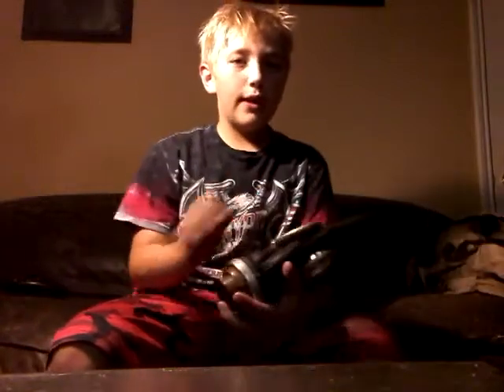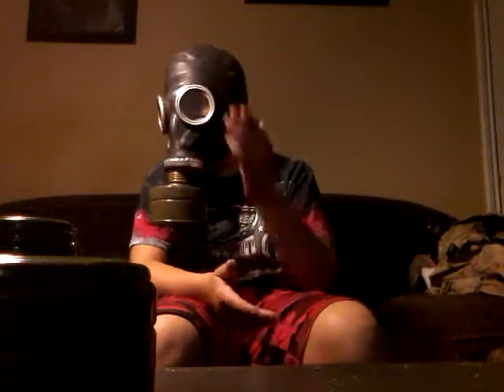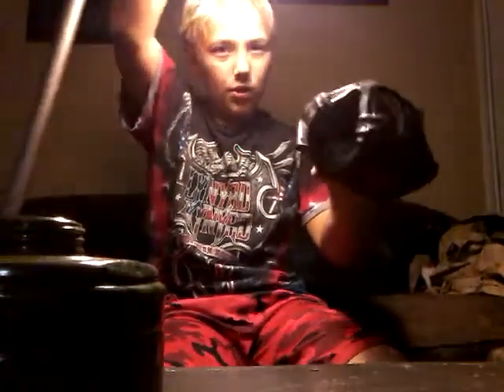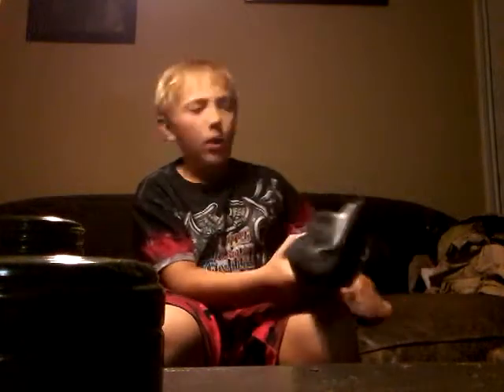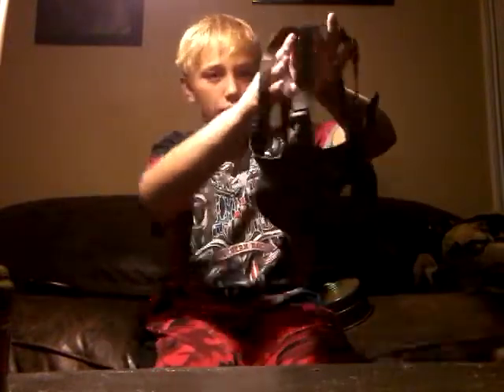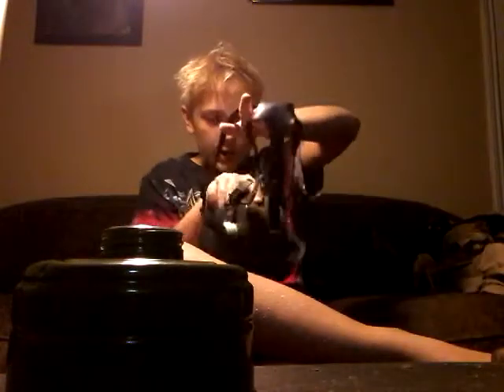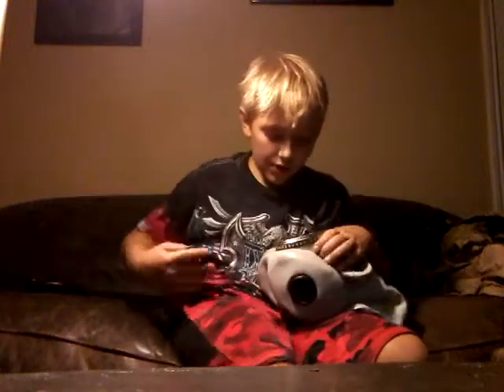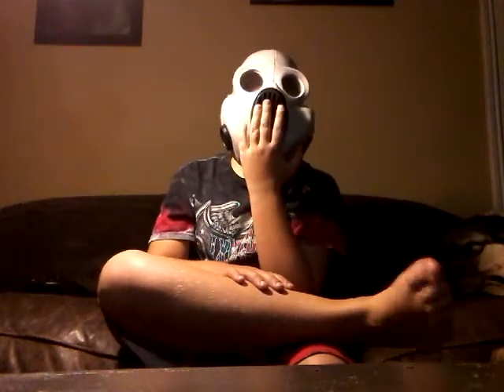Gas mask collection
All of my mask I've got in the past month